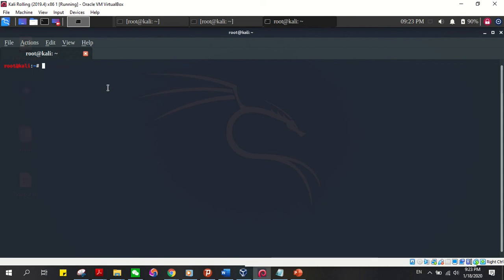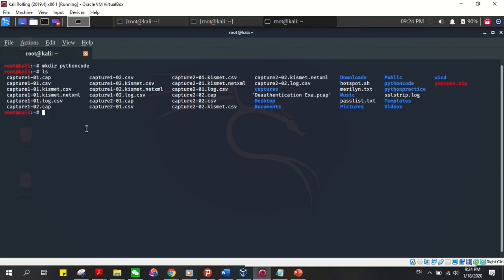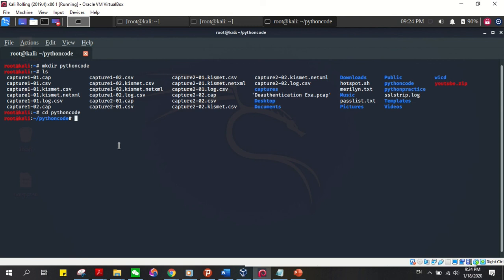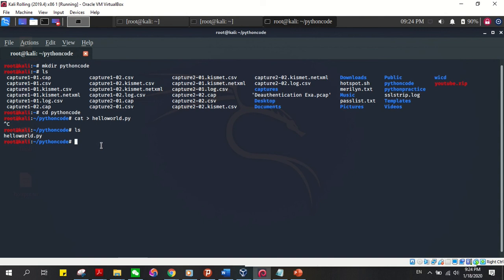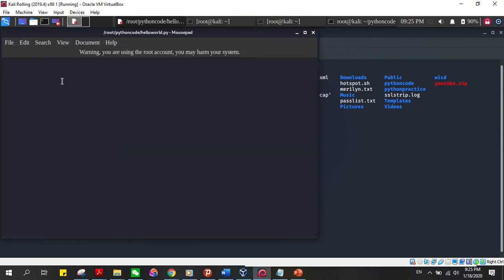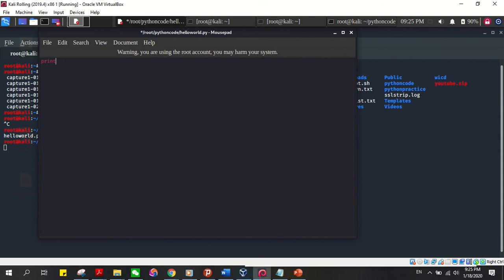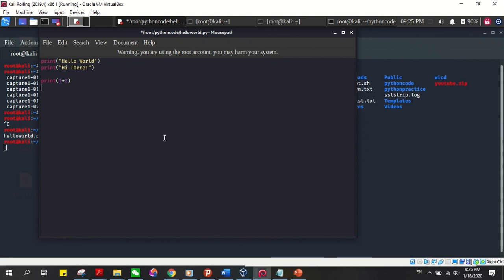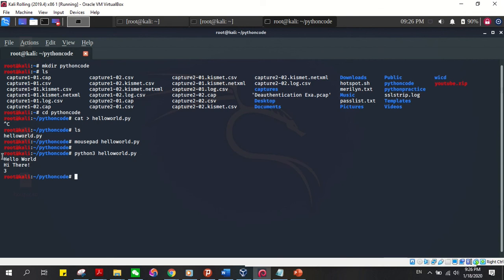How To Create A Python Script in Kali Linux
Welcome Back!!!

In this video I demonstrate two ways which you can easily use to write python code in Kali Linux.
I hope you enjoy the video and learn something new.